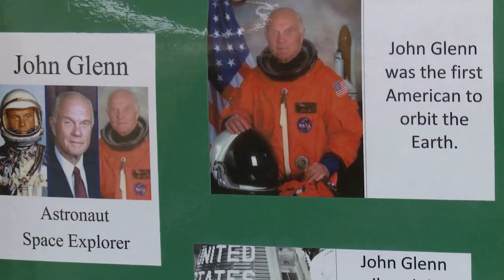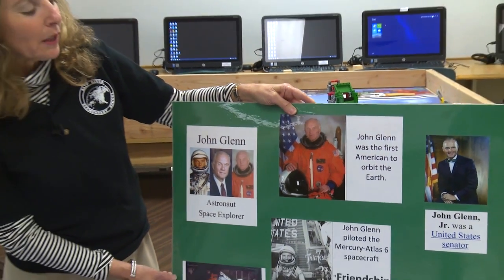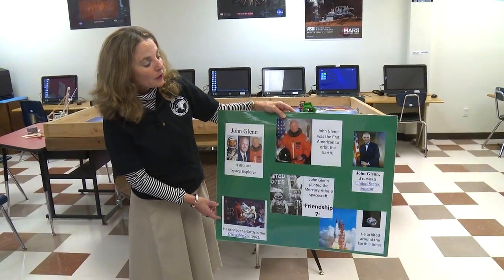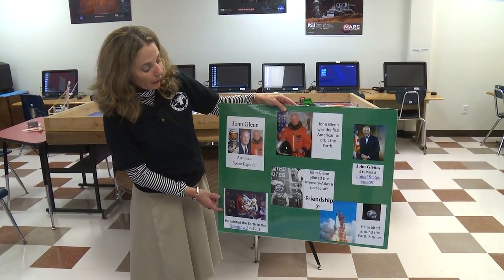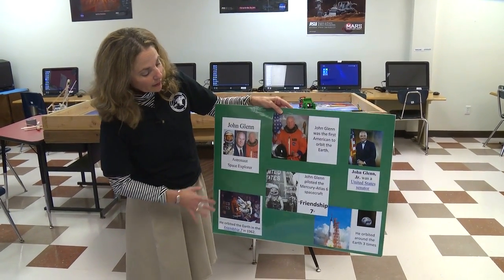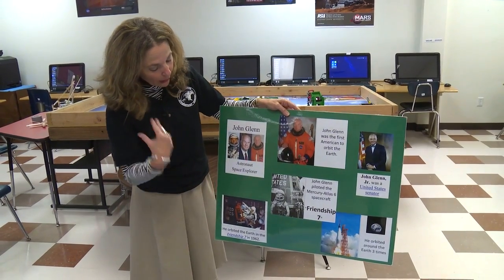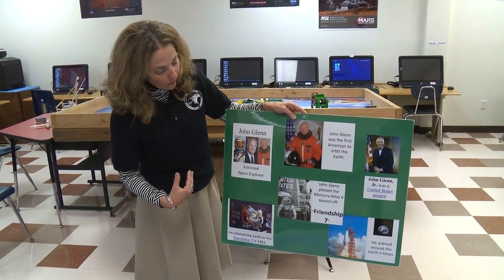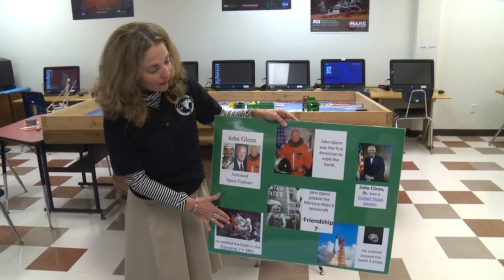Building 'Rocket Scientists' in Kindergarten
Building a model of a rocket is one way to get students to think of astronomy, aviation, and rocket science. Here is a STEAM project involving a Kindergarten class uses Friendship 7 - John Glenn's rocket! -